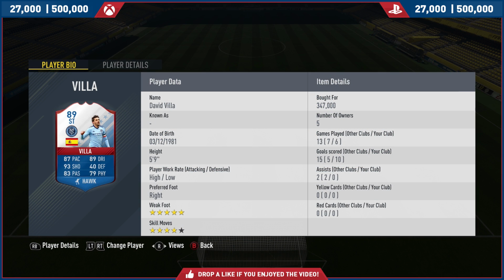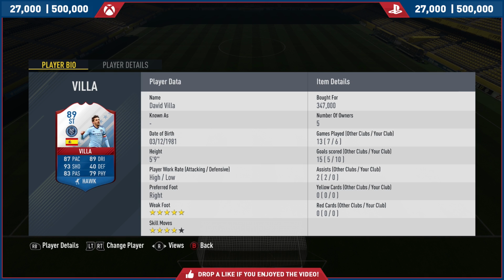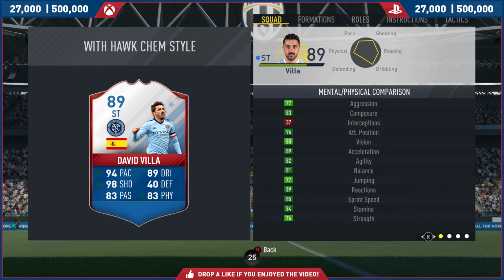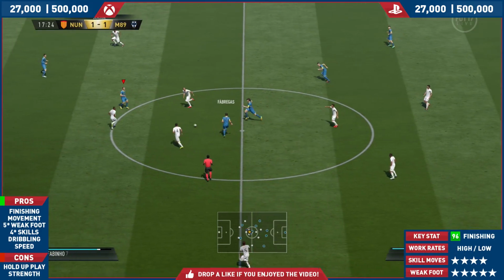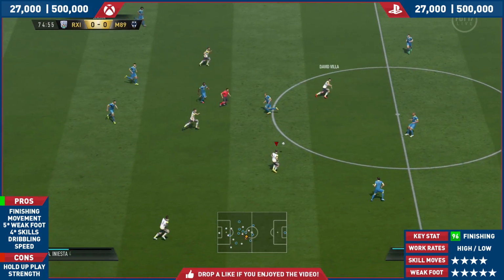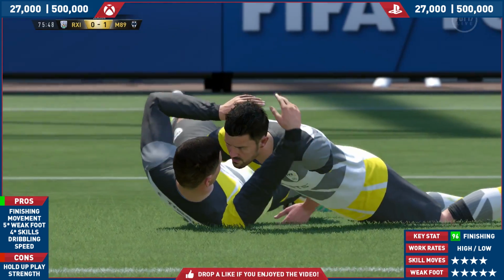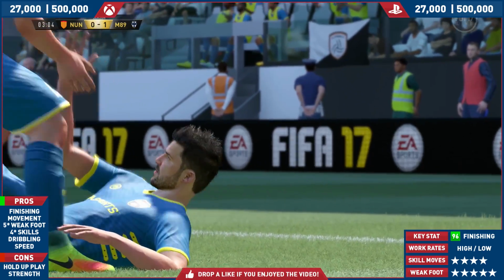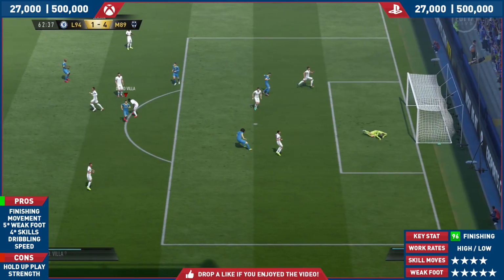FIFA 17 FUT BIRTHDAY VILLA REVIEW | 89 VILLA | FIFA 17 ULTIMATE TEAM PLAYER REVIEW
FIFA 17 FUT Birthday Villa Review - FIFA 17 FUT Birthday Villa Player Review. Lets smash 1,000+ likes on this FIFA 17 FUT Birthday Villa Review!
Cheap MSP/PSN and Game Codes Use 'M89' for a discount!

Video Summary:
Today we'll be testing out FIFA 17 FUT Birthday Villa to see if he is worth your FIFA 17 Ultimate Team Coins! If you want to catch any recent FIFA 17 Player Reviews check out